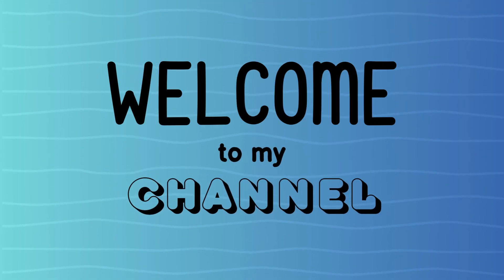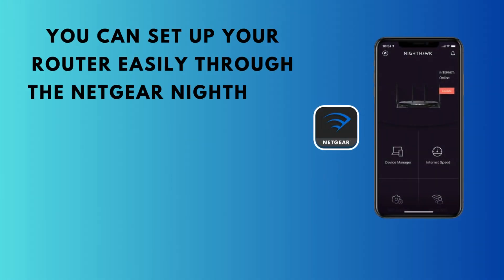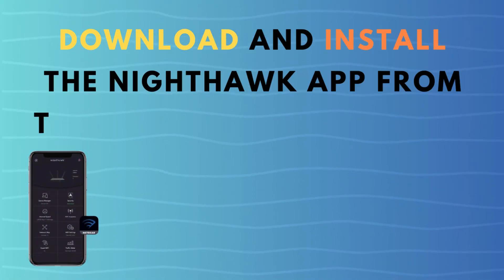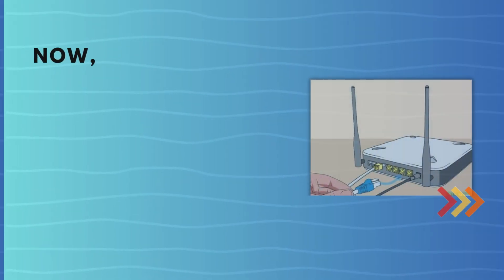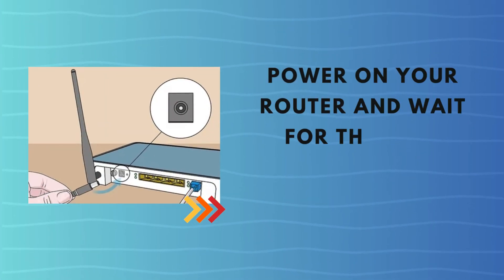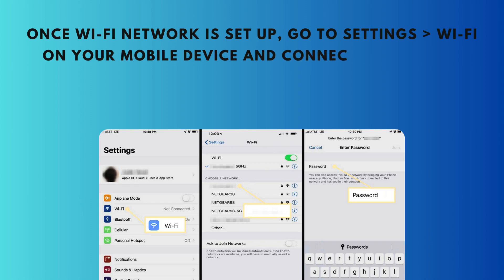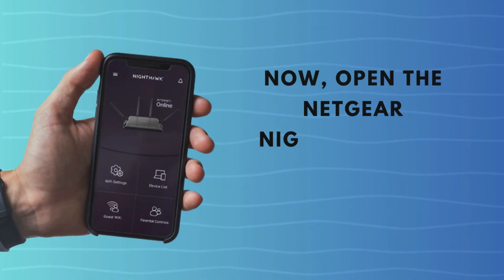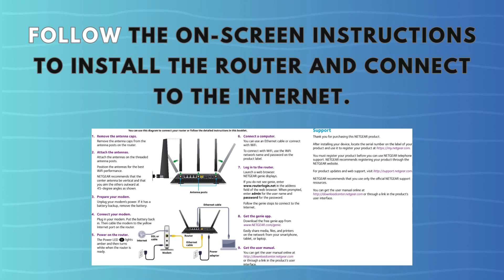Nighthawk app won't connect to router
Nighthawk app helps to setup your router and extender device. Sometimes Nighthawk app won't connect to router then you can troubleshoot this with the help of given points. Here are some video chapters that helps to resolve the issue.

0:15 "Setup with android and IOS setup"
0:22 "Download and Install the Nighthawk App"
1:03 "Follow on-screen instructions"
1:11 "Thanks for Watching"

This guide will help to troubleshoot the issue. If you need more help then you can comment us.